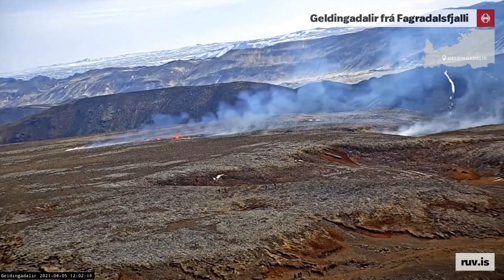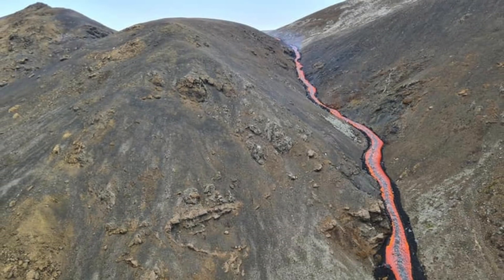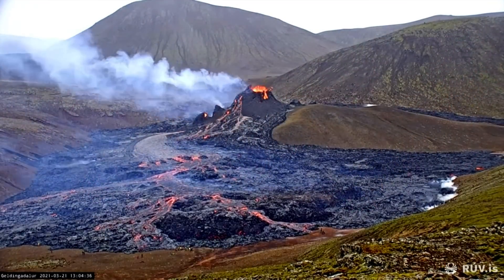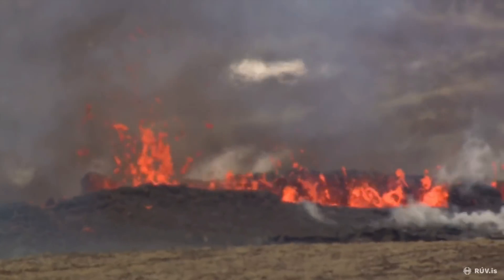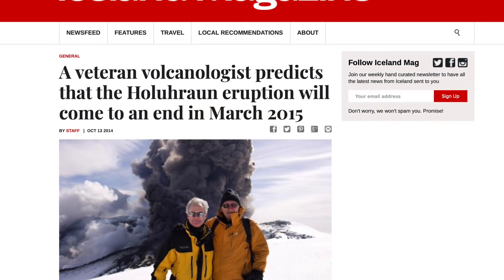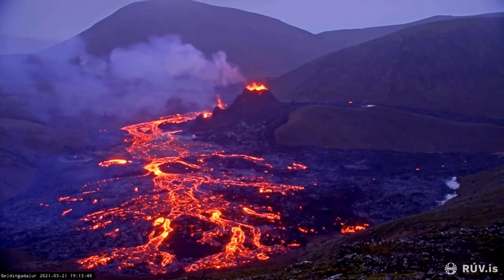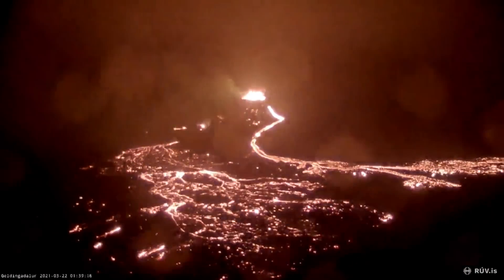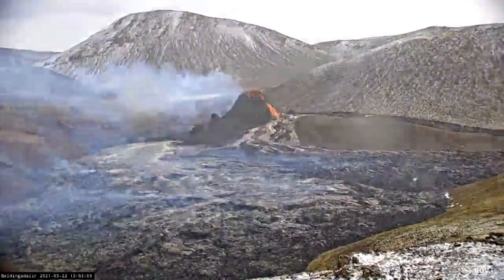New Fissure in the Geldingadalir Volcano in Iceland - News Update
Latest news and footage from the Icelandic volcano who decided to open up a new fissure today, April 5th. The photos are from the Icelandic Civil protection Agency and the video is from RUV - The Icelandic National Broadcasting Service. Links to their live cam is to be found here below:

Earthquakes on aerial photo layer.

Do you want to own high quality prints of Iceland, Icelandic nature and volcanoes?